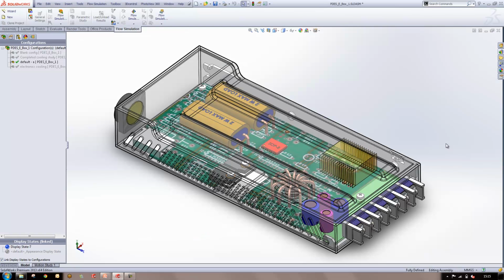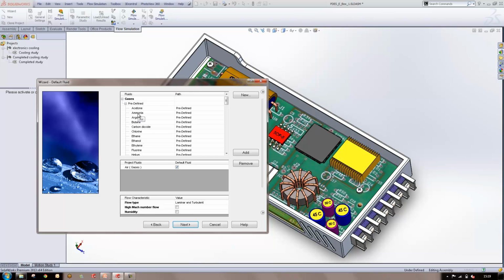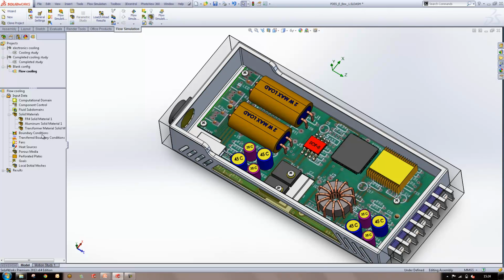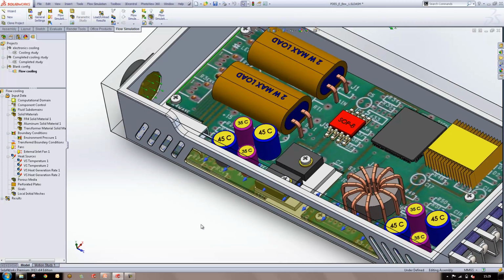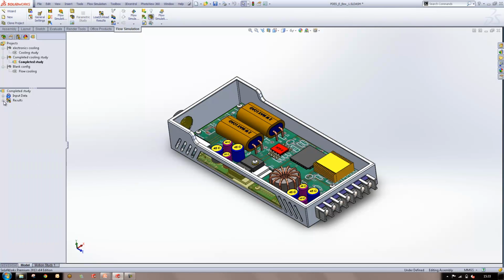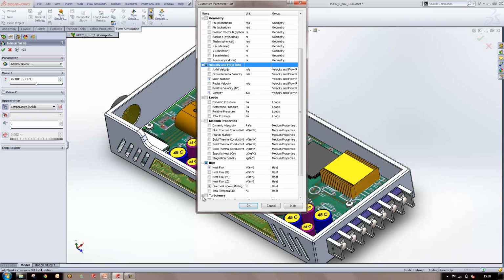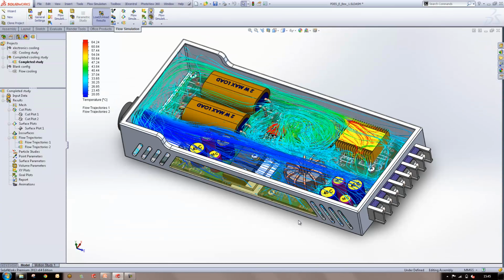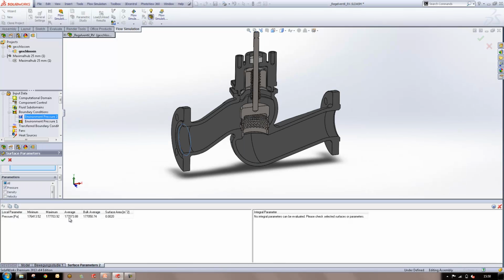Simulating fluid flow in your designs with SolidWorks Flow Simulation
In the sixth session from this year's Innova Systems Customer Day, Matthew Fordham shows how SolidWorks Flow Simulation can be used to analyse fluid flow.